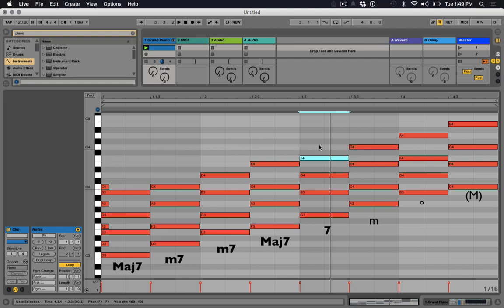Diatonic Chord Progressions (Pt2)